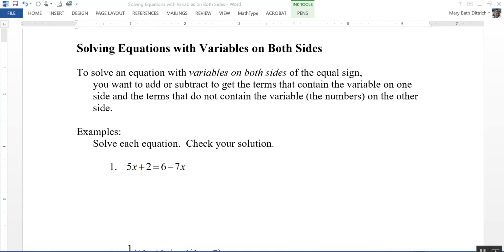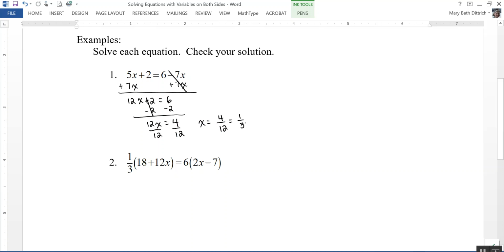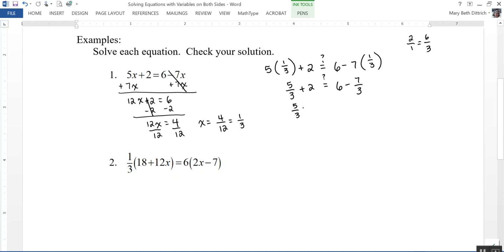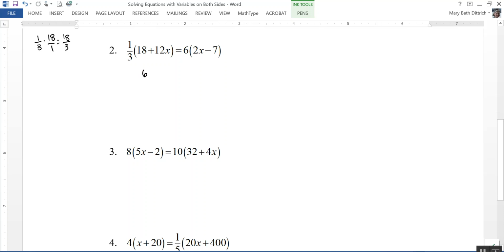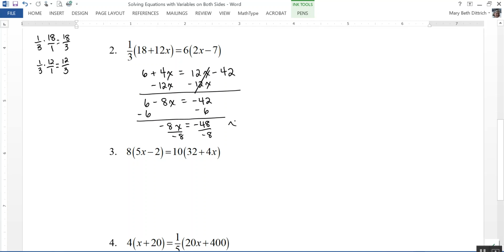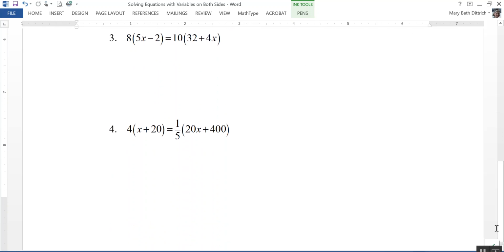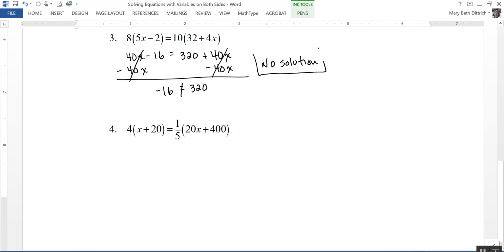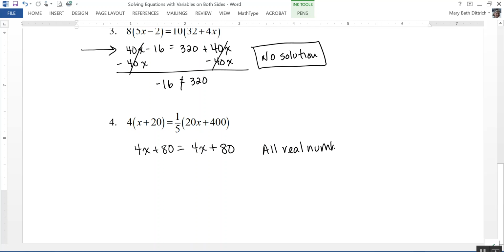Solving Equations with Variables on Both Sides